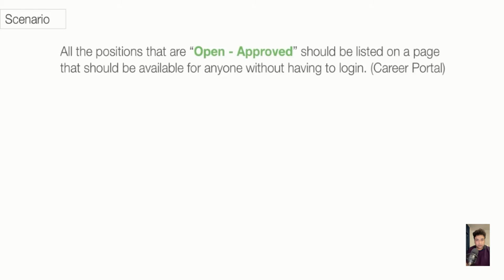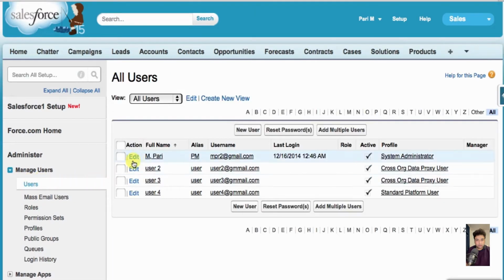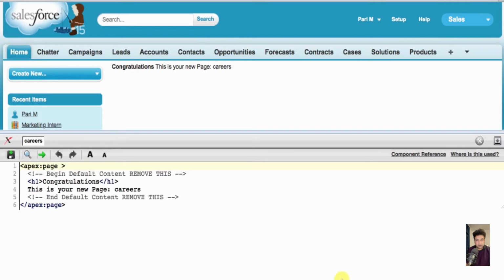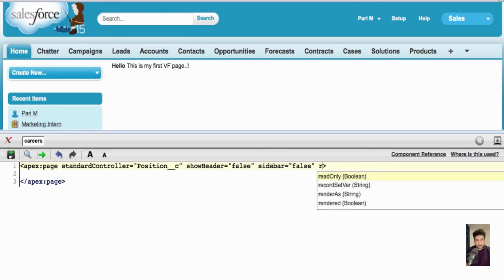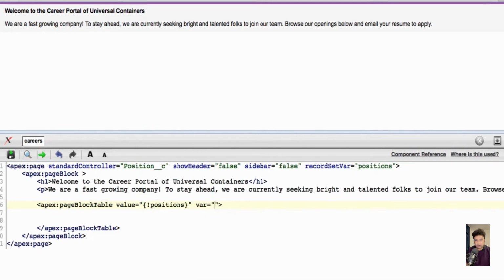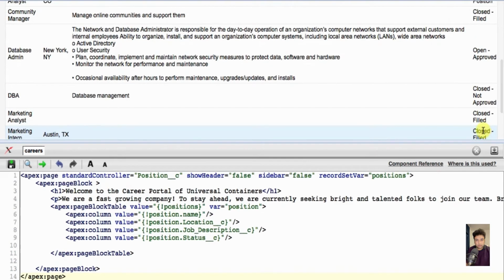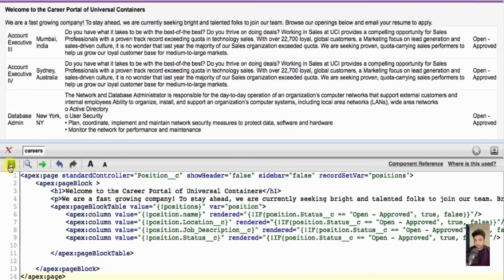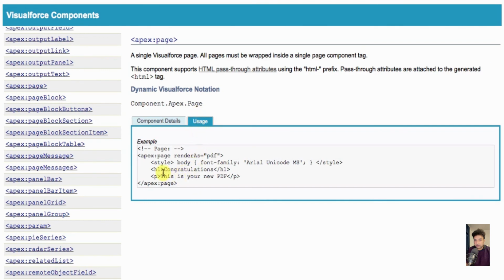36. Creating Engaging Career Pages: Building Your First Visualforce Page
🔗 Crafting Interactive Experiences: Building Your First Visualforce Page in Salesforce | Episode 36

Welcome back to LearnTechWithShakil! In this episode, we're embarking on the exciting journey of building your first Visualforce page in Salesforce. Get ready to transform your career pages with customized, interactive content.

📌 Visualforce pages allow you to design and tailor user experiences in Salesforce. In this tutorial, we'll guide you step by step through creating your first Visualforce page to showcase your career opportunities, engaging candidates with dynamic content.

🔥 Key Highlights:
✅ Understand the fundamentals of creating Visualforce pages.
✅ Learn to design and structure content for career pages.
✅ Discover how Visualforce enhances candidate engagement and experience.

🌐 Join us as we empower you to create captivating career pages using Visualforce, attracting top talent and delivering a seamless candidate experience within your Salesforce environment.

🔗 Ready to craft interactive career pages? If you're excited about building your first Visualforce page, show your support by liking this episode, subscribing for more enriching tech content, and turning on notifications to stay tuned for our upcoming content!